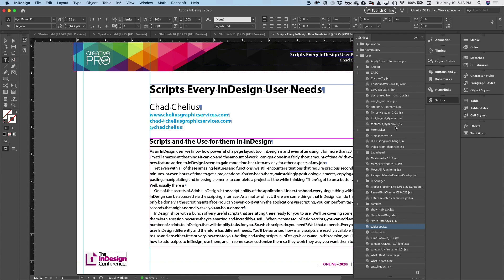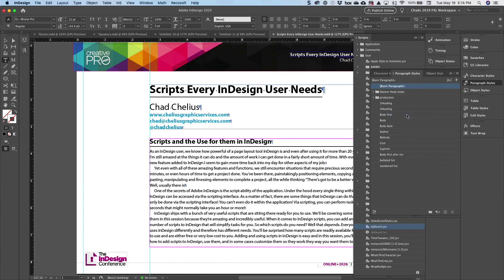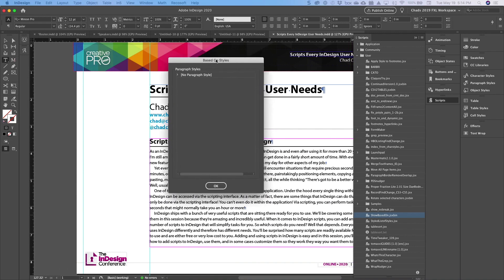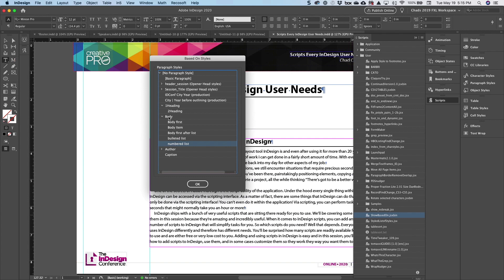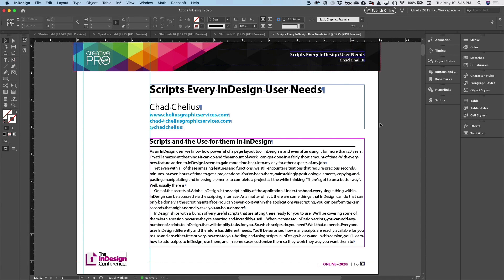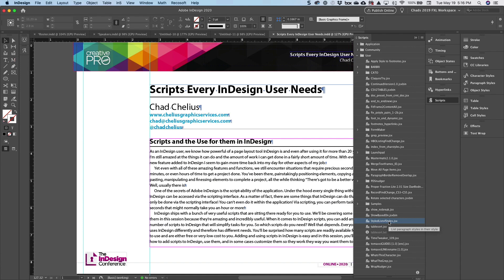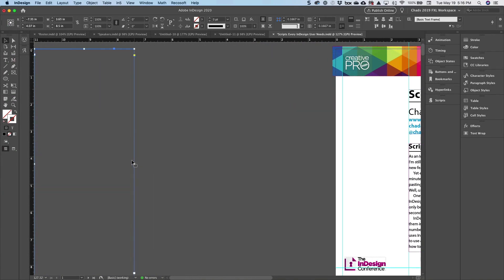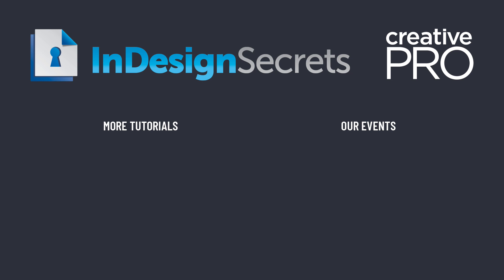InDesign How-To: Manage Text Styles Using a Script (Video Tutorial)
In this InDesign how-to video, Chad Chelius shows a couple of his favorite scripts for working with paragraph and character styles. The ShowBasedOn script displays which styles are based on others and the StyledListOfStyles script gives a visual listing of all text styles in your document.

Taken from Chad’s “Scripts Every InDesign User Needs” session at CreativePro Week 2020.